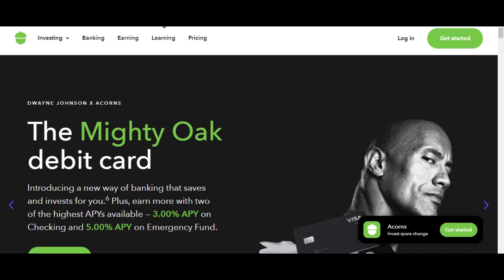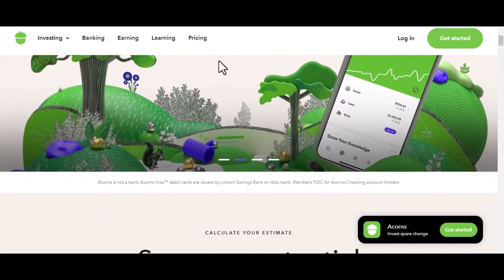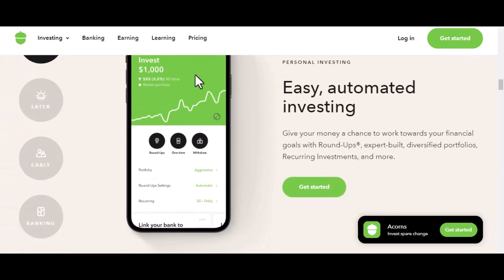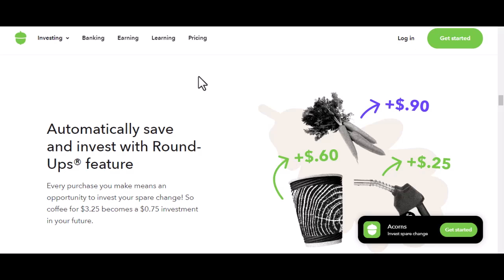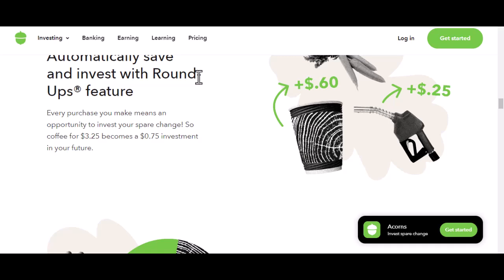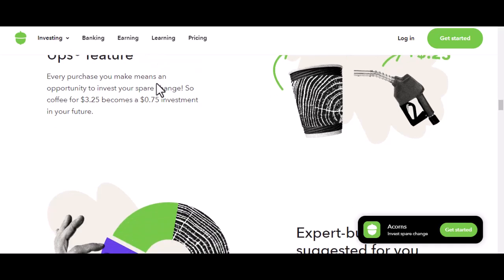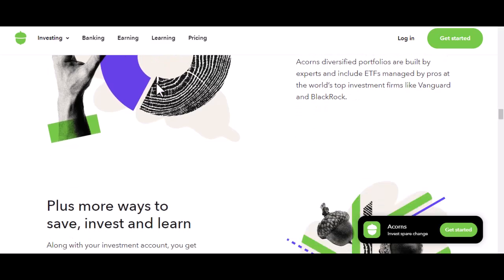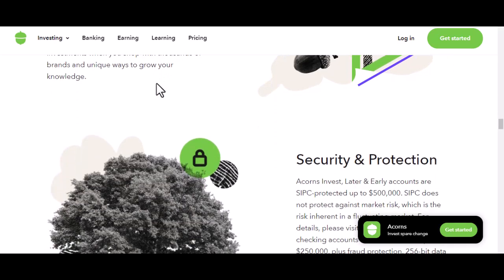How to transfer money from my Acorns account to my checking account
In this video we talk about How to transfer money from my Acorns account to my checking account